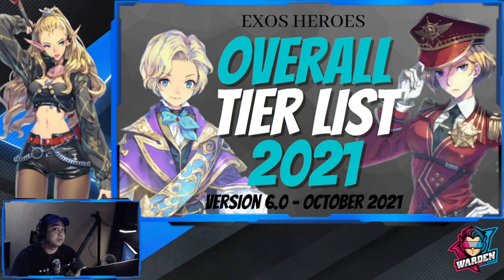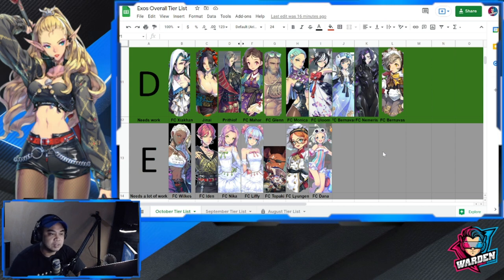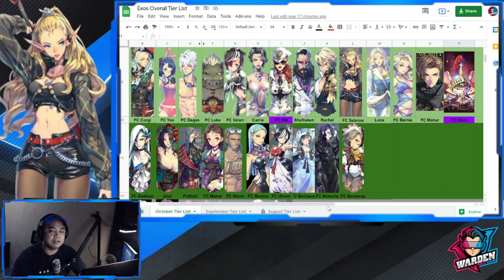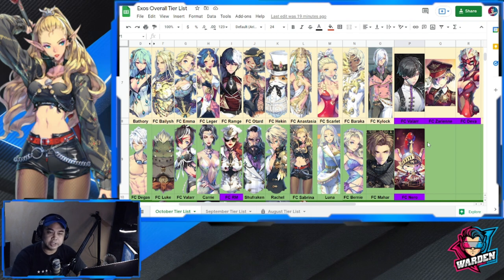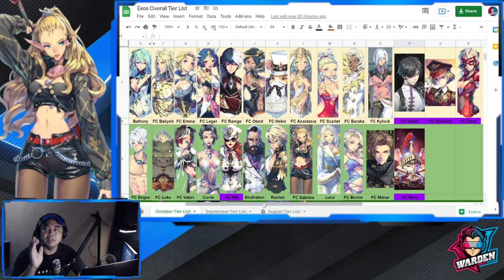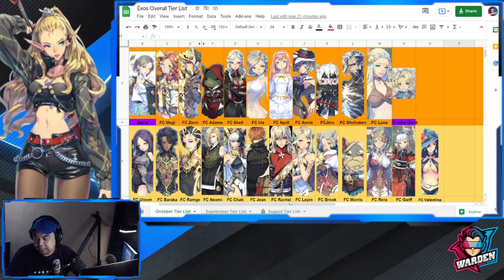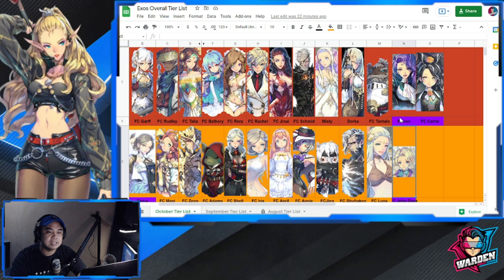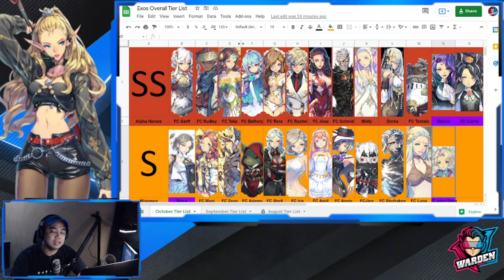[Exos Heroes] Overall Tier List for October 2021 v 5.0 | All Fatecores included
Episode 305: Recent Reworks and new faces in the Tier List for October 2021 (PVE and PVP). See if you agree with the what is in my list.